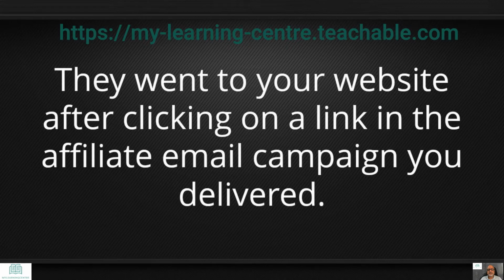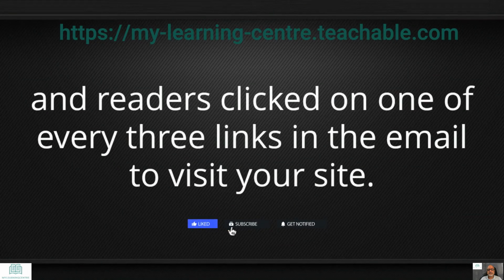Monitor traffic on your website using Google Analytics-How to check Website Traffic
To get started, go to Google Analytics and check at your website's traffic sources.
They are returning visitors to your website since they have already signed up for your email list. These visitors came as a result of you sending an email campaign with interesting content, and readers clicked on one of every three links in the email to visit your site.

monitor traffic on your website using google analytics,
How to check Website Traffic,
Google Analytics,
google analytics 4,
google analytics tutorial 2022,
google analytics explained,
google analytics setup 2022,
how to check website traffic for free,
how to check website traffic shopify,
how to check website traffic on cpanel,
how to check website traffic on google analytics,
google analytics setup,
how to check website traffic on wix,
how to check website traffic squarespace